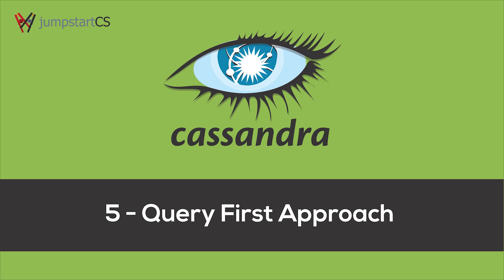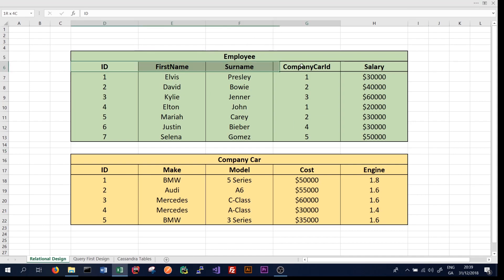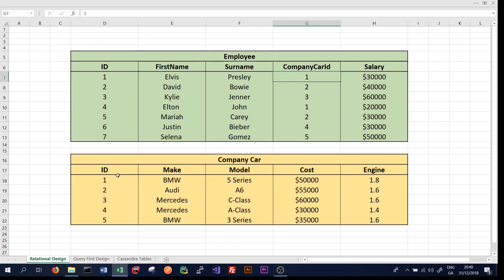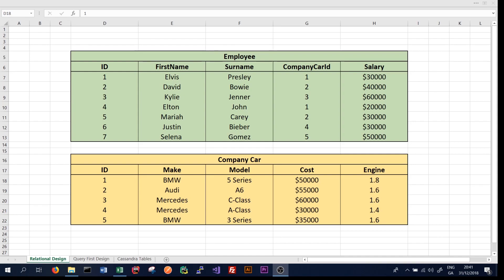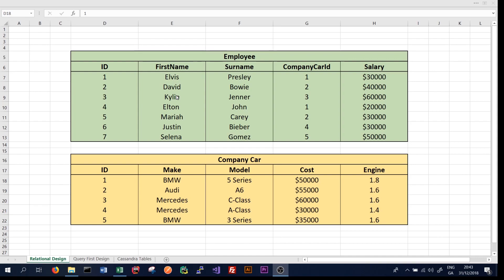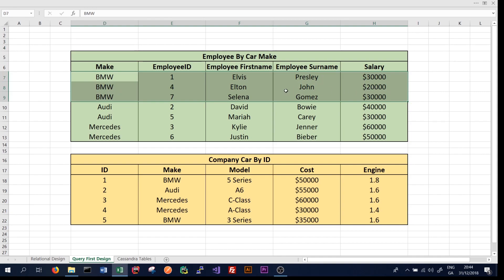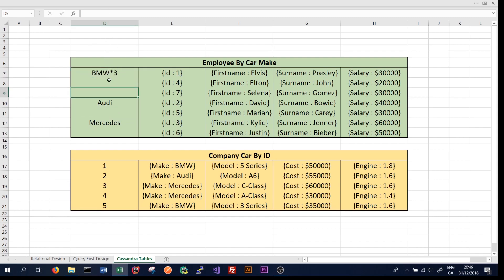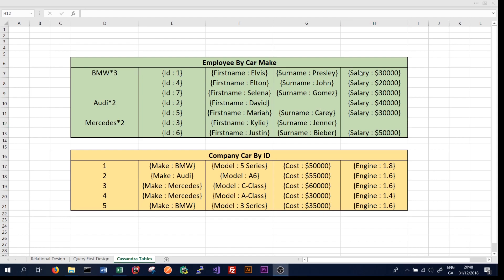Apache Cassandra - Tutorial 5 - Query First Approach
In this tutorial we will jump into working with Apache Cassandra with the goal of understanding the basics of Cassandras approach to querying.

Cassandra takes a much different approach to queries than traditional database management systems. For example Cassandra takes a demolished, query first approach to its queries where joins are not supported.

We will see how Cassandra implement a column orientated data storage model.